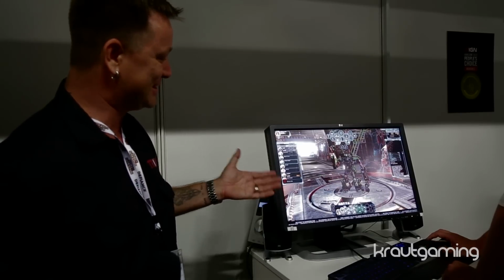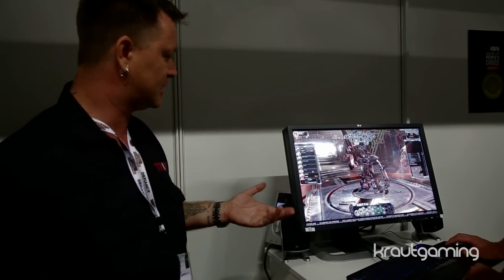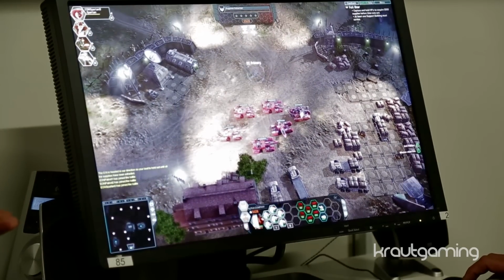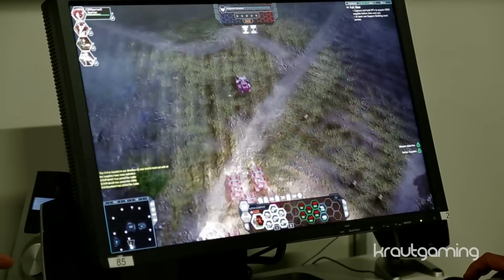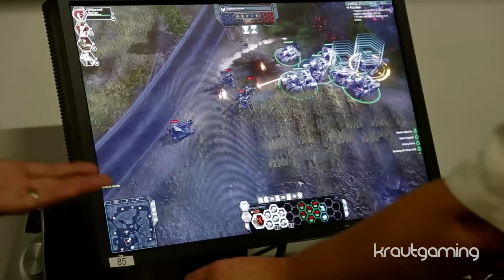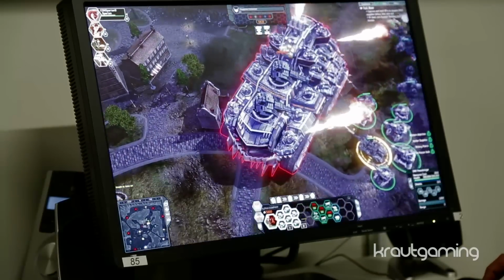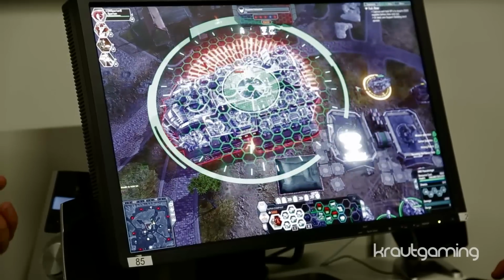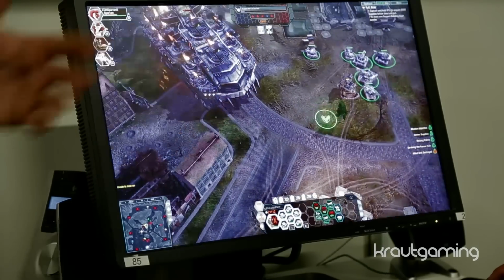GC12: End of Nations - Entwicklerpräsentation & Interview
Auf der gamescom 2012 hat uns Trion und Petroglyph den Coop Modus von End of Nations gezeigt. Wir haben die volle Entwicklerpräsentation inklusive eines kleinen Q&A mit Mike Legg, Präsident von Petroglyph.